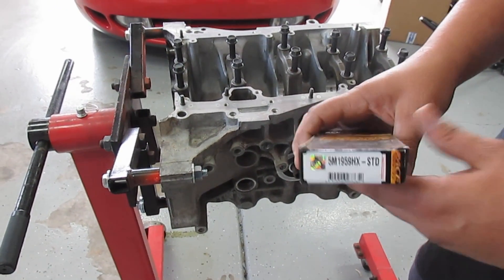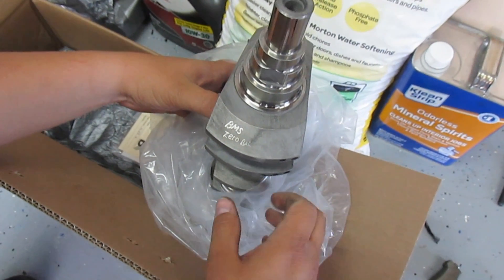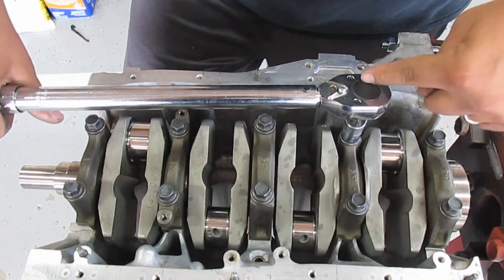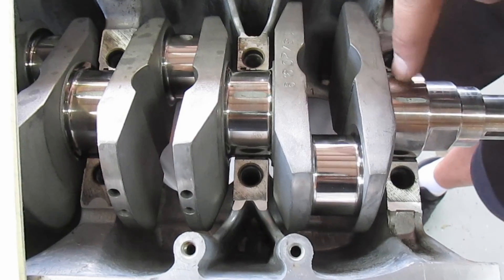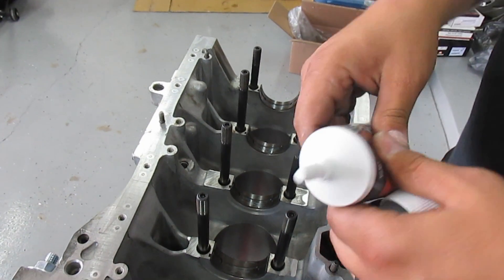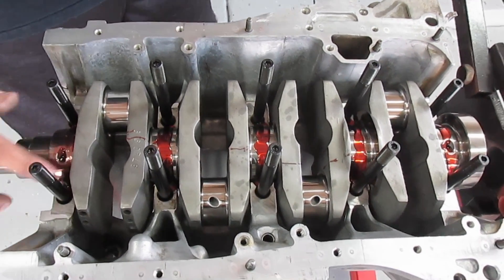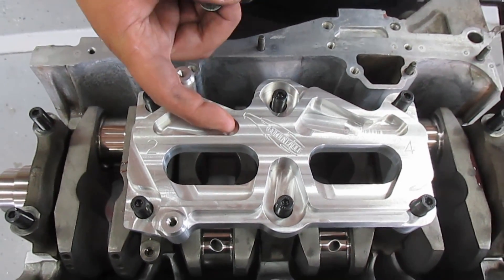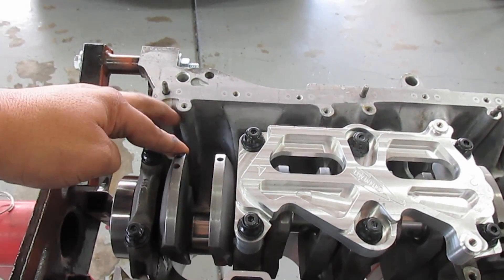Project No Rice #1: Stroker LS/Vtec Crankshaft Install (Stroked LS/Vtec Acura Integra)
Brian Crower BC0026, BC5020, BC6040, BC7029, BC4020
B18/B20 (2.09L) - Includes 4340 forged crank, 92mm stroke, H-beam Pro rods (5.512 c-to-c), custom pistons (choice of bore/compression), and ACL Race bearings.

Project No Rice #1: Stroker LS/Vtec Crankshaft Install (Stroked LS/Vtec Acura Integra) Brian Crower BC0026, BC5020, BC6040, BC7029, BC4020 B18/B20 (2.09L) - Includes 4340 forged crank, 92mm stroke, H-beam Pro rods (5.512 c-to-c), custom pistons (choice of bore/compression), and ACL Race bearings. In this video, we dive into the exciting installation of the Stroker LS/Vtec crankshaft for our Project No Rice #1: Stroked LS/Vtec Acura Integra. Join us as we guide you through the step-by-step process, highlighting essential tips and tricks to optimize performance. Discover the benefits of this upgrade and how it enhances the overall engine capabilities of the Integra. Whether you're a car enthusiast or a DIY mechanic, this video offers valuable insights into performance modifications and engine building techniques.